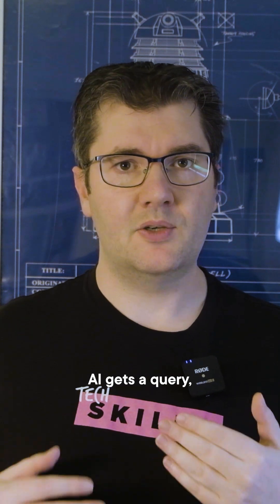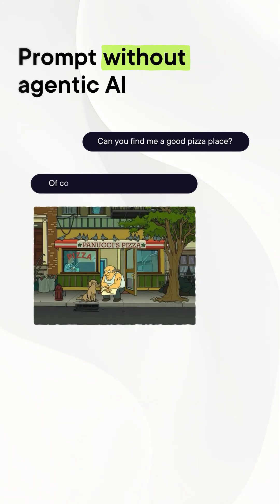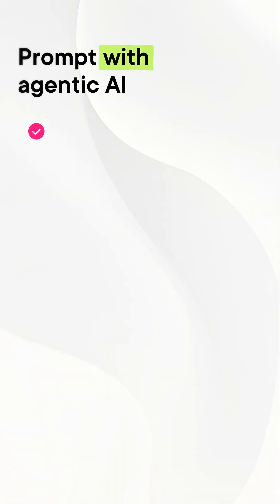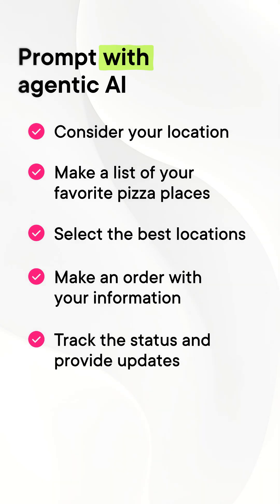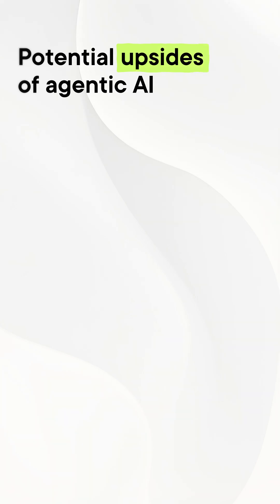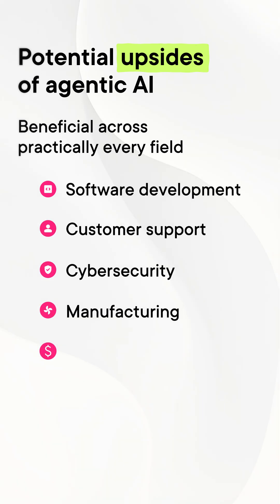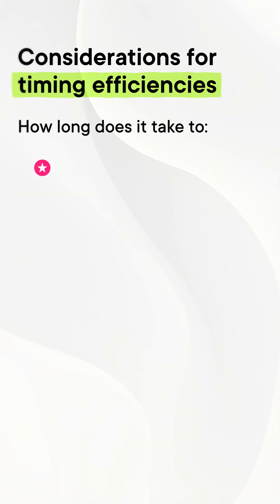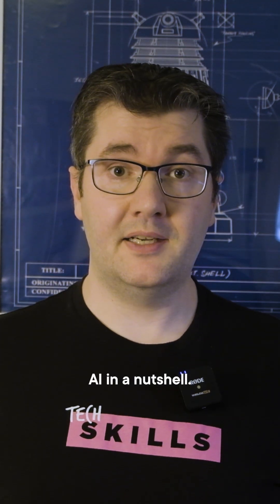What Is agentic AI (and Why Everyone’s Talking About It)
“Agentic AI” is the latest buzzword in tech, but what does it really mean?

In this short explainer, we break down:

→ What Agentic AI actually does
→ Why it’s different from chatbots and automation
→ What “Agent Washing” means

Watch to learn what’s behind the buzzword!